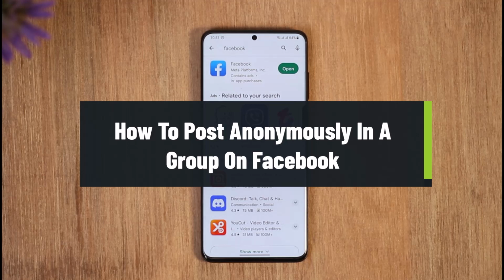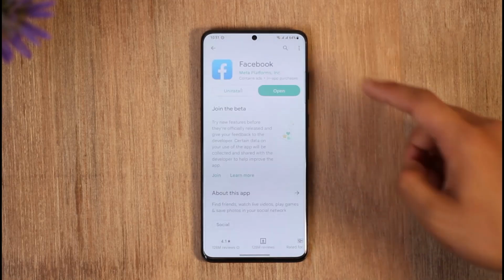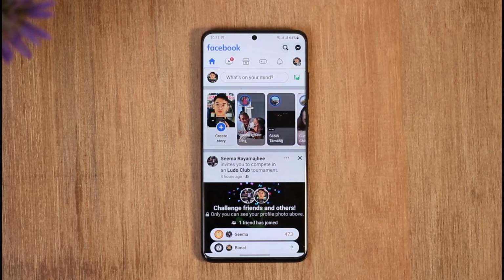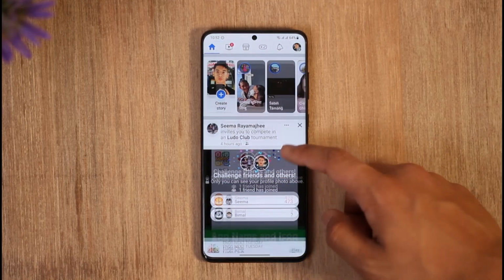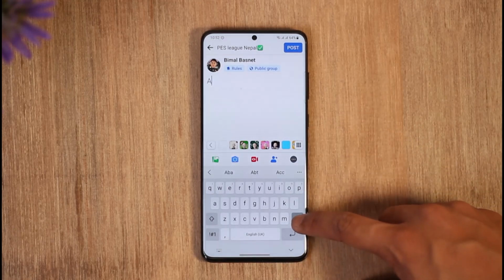How To Post Anonymously In A Group On Facebook !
In this tutorial video, I am simply going to show you how you can post anonymously in a Facebook Group.

~Chapters:
0:00 Introduction
0:12 General Info
0:40 Post Anonymously
1:10 Conclusion